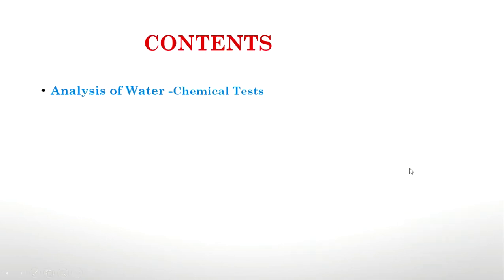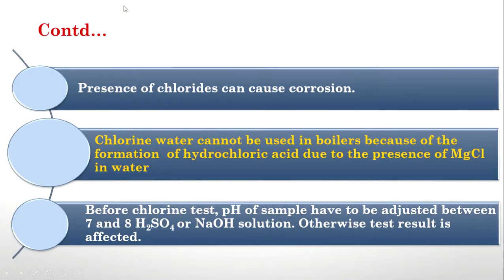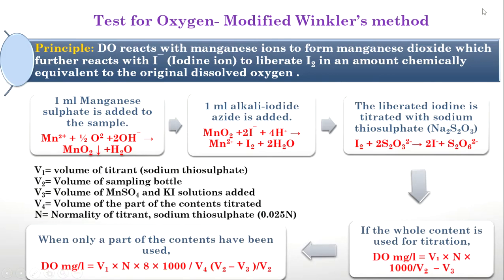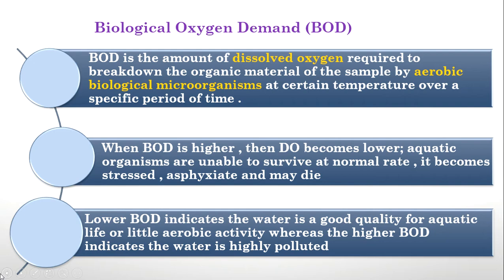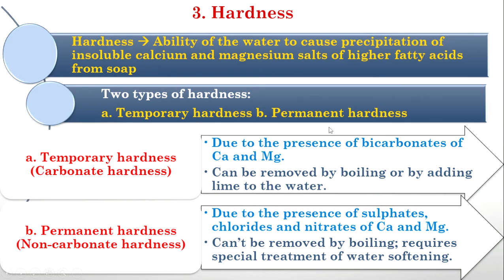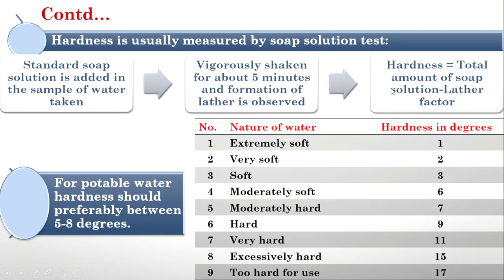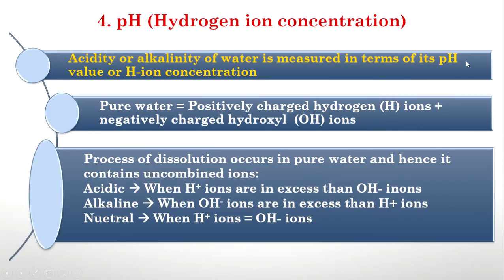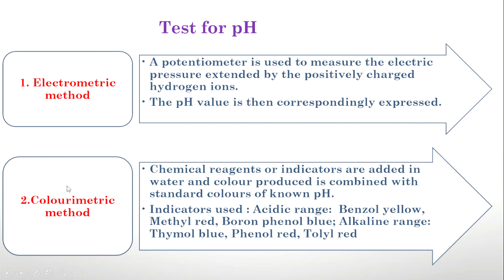Elid 4203 Water Quality and Management Measures Lecture-7- 16/10/2020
Analysis of Water-Chemical Tests -1